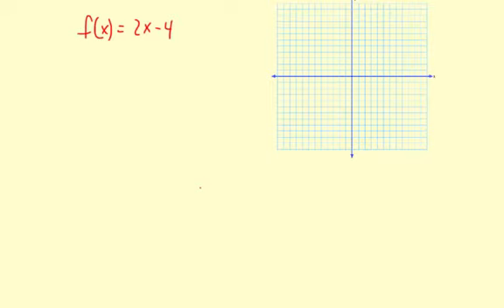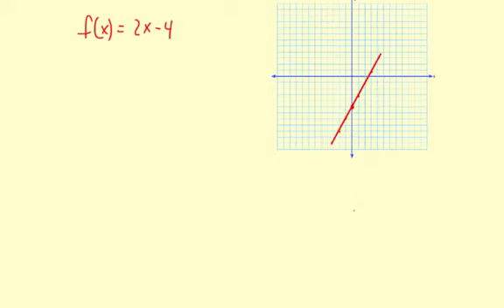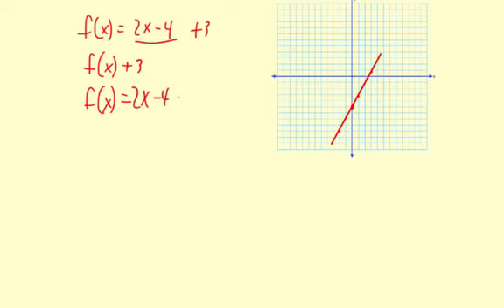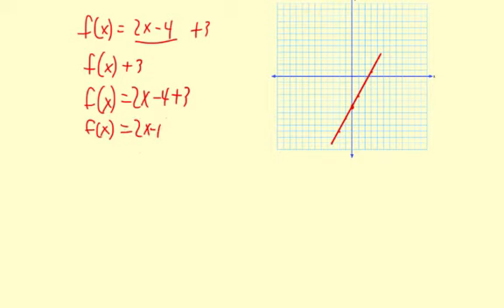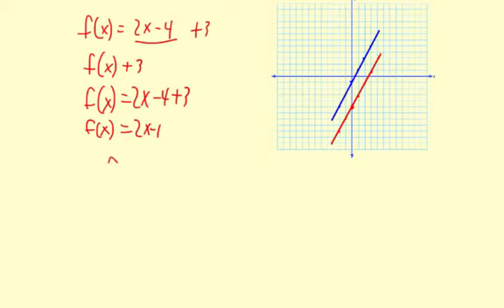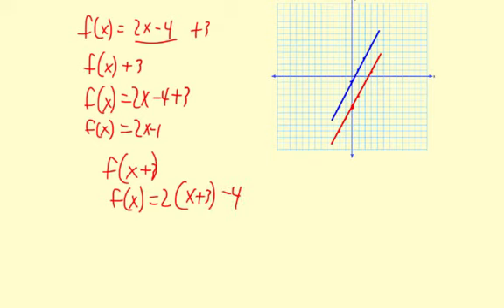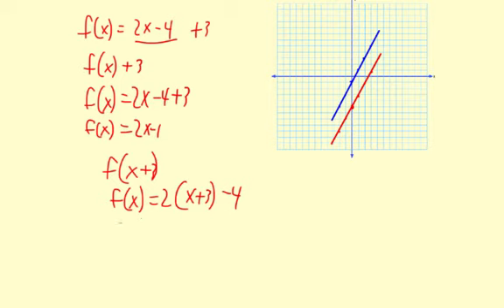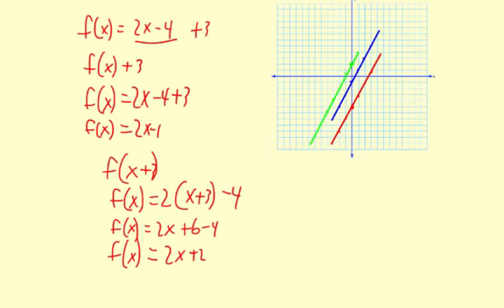Big Picture Linear Function Translations